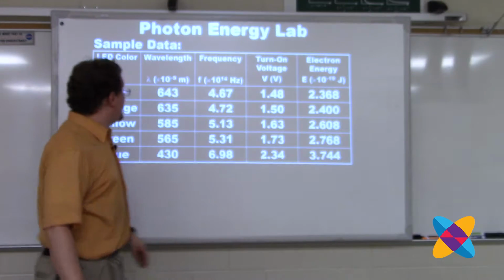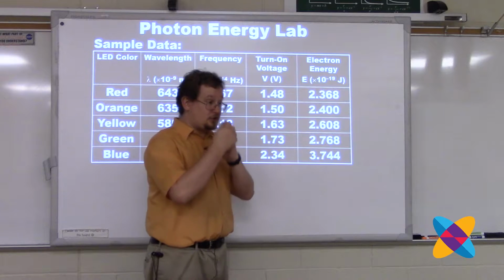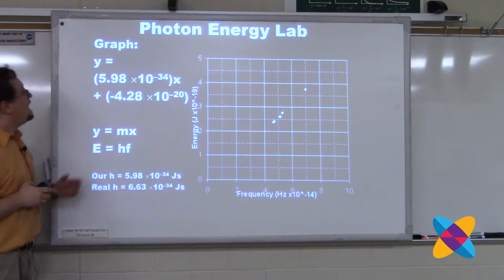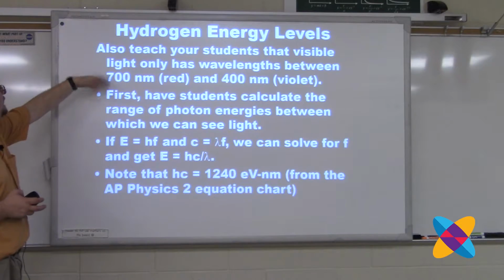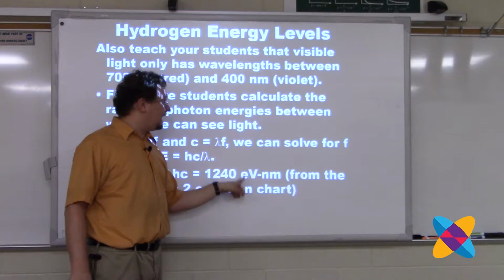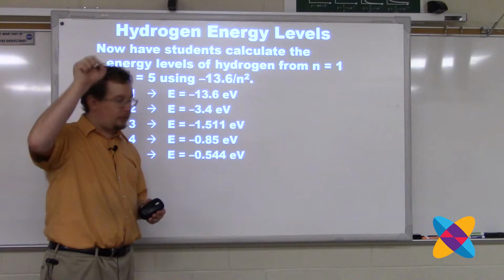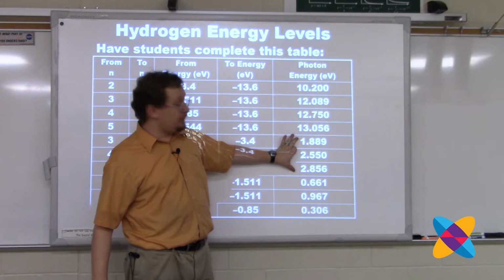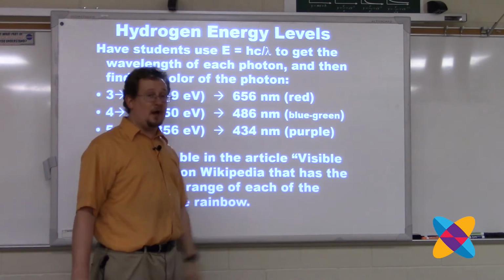6B3 Photon energy lab (analysis) and hydrogen energy level lab